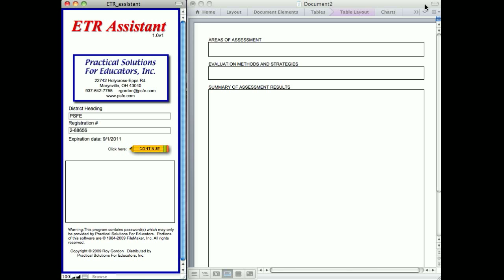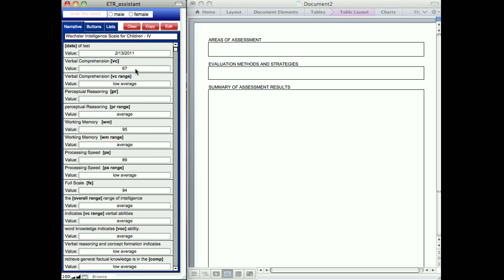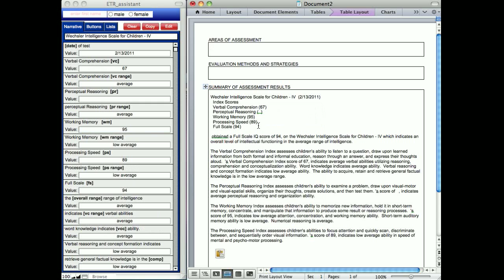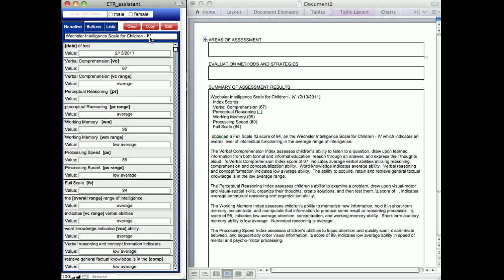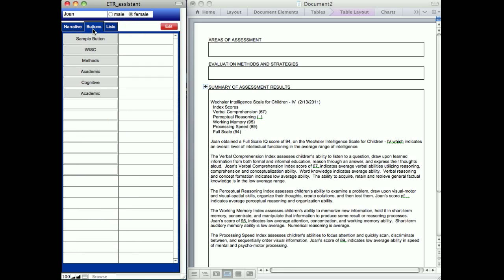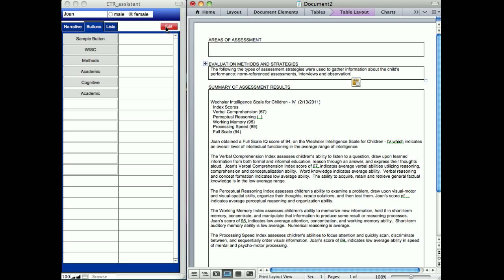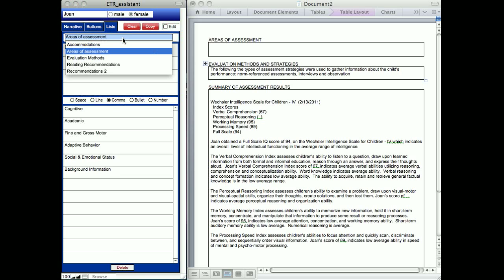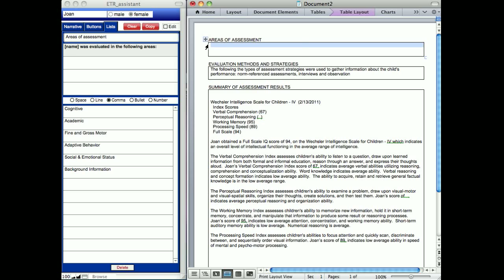ETR Assistant Pro